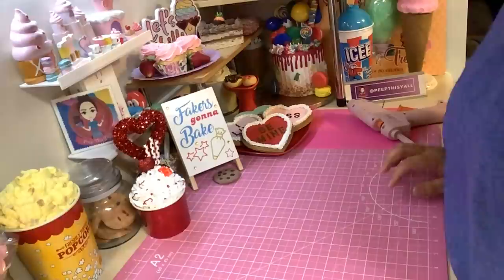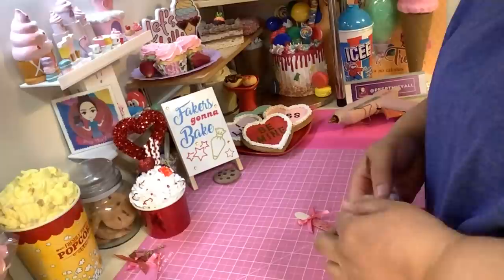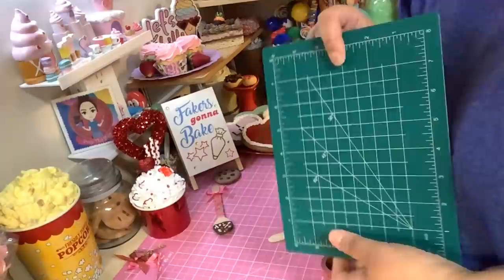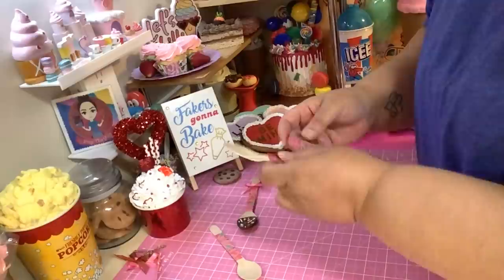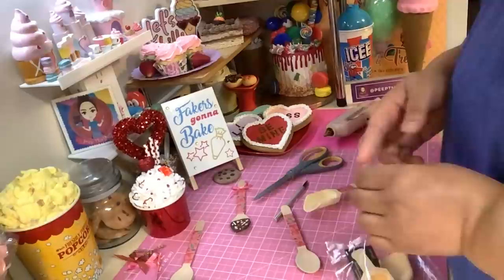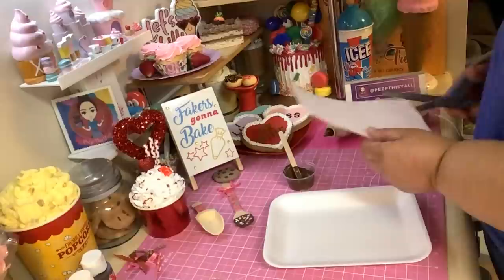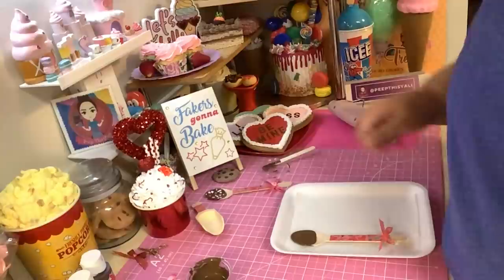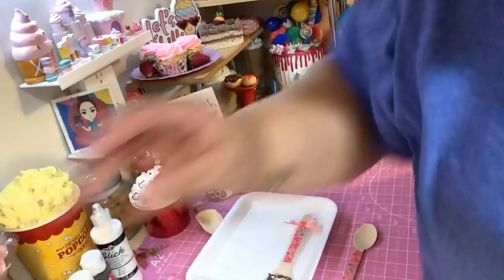Fake Chocolate Dipped Spoons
In this video, I share how to make fake melted chocolate-dipped spoons.

FAKE BAKE SPRINKLES: ~Purchase fake sprinkles and the MOST affordable air-dry foam clay at PlayCode3.com. Use discount code PEEPTHISYALL15 and receive 15% off your purchase of $20.00. Spend $35.00 or more and receive a 15% discount plus free shipping! Happy Shopping! 😉

Supplies that may be purchased from Amazon to create this craft:
Natural Wood Disposable Spoons
Natural Wood Mini Scoops
Tulip Brown Slick Paints
Red Devil Spackle
Valentine Washi Tape
Apple Barrell Brown Acrylic Paint
Mod Podge

12 Easy DIY Projects Kindle Edition
20 Crafts with Mason Jars

100 Crafts to make with air dry clay